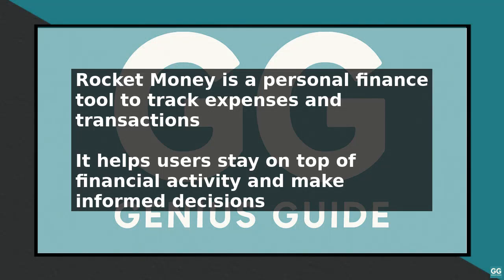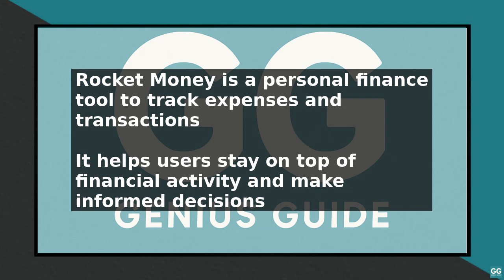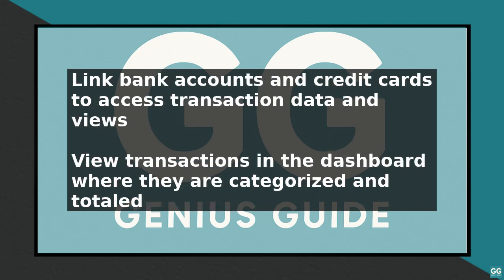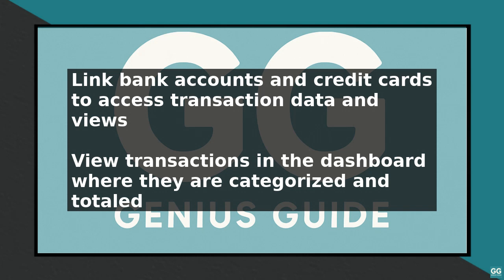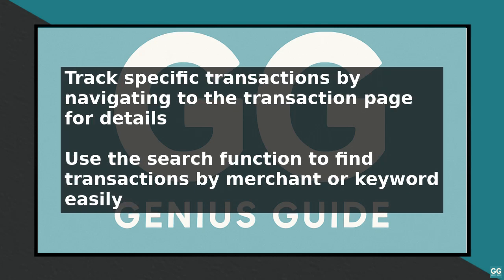How To Track Rocket Money Transaction Tracking (2025)